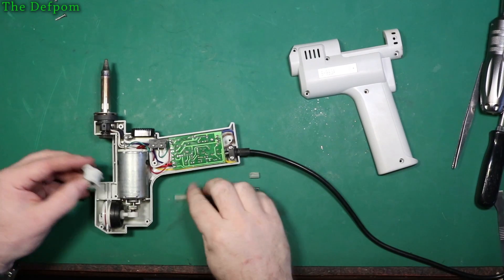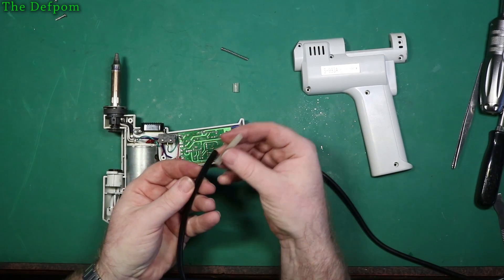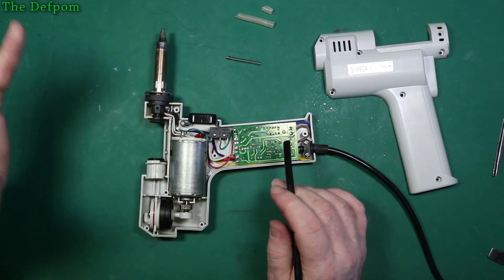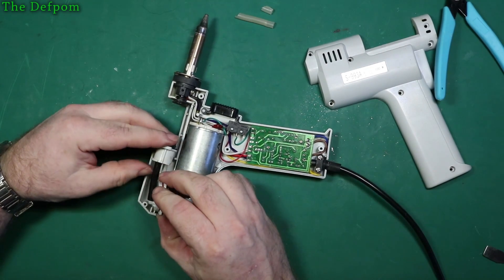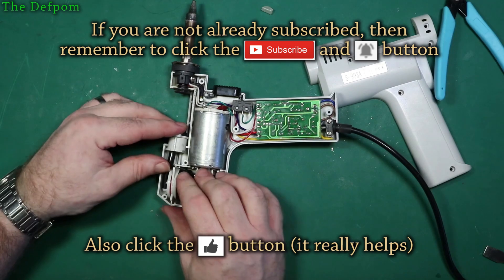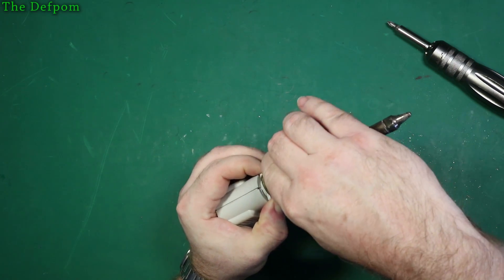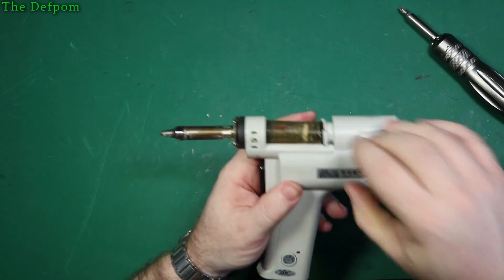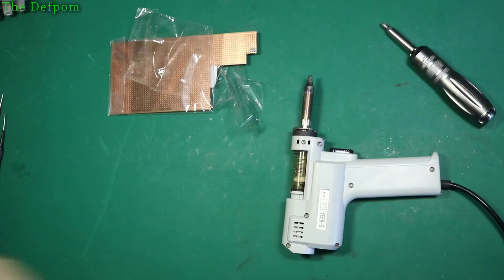🔴 #508 S-993A Desoldering Gun No Suction Repair - Make it Suck - Reupload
I repair my S-993A desoldering gun, which lost suction, it had a broken silicon tube, so I replaced the tube.

Re upload because of a PEBKAC...

Boonton
4220.

Fluke
8842A:
893A.
A90.

HP/Agilent/Keysight
5005A.

Marconi
2022D.
2955.

Siglent
SPL-1008.